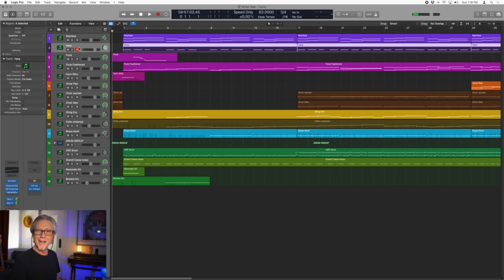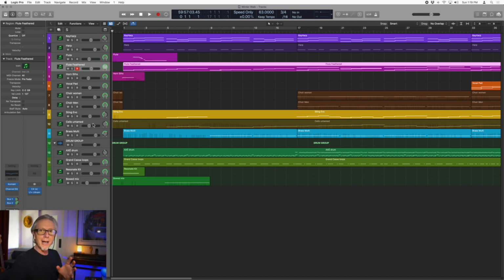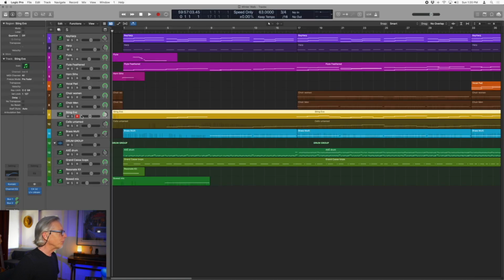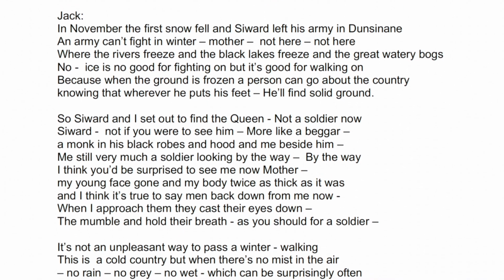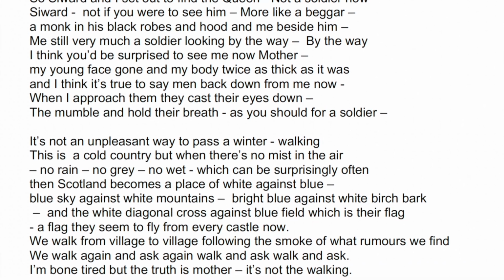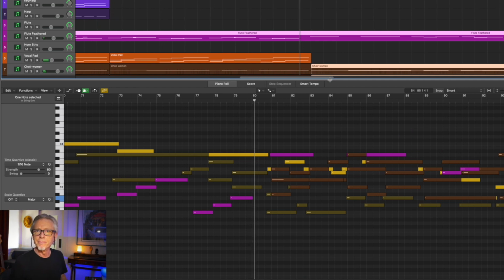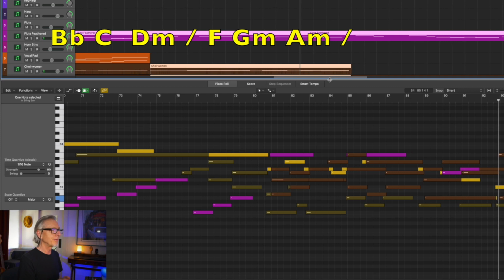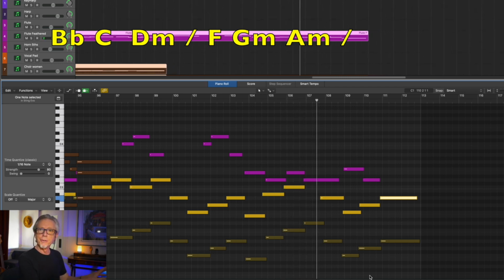Modern Instruments Scoring Medieval Drama | Emotional Truth over Historical Accuracy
Emotional music tells a story, even if that means using instrumentation wildly inappropriate to the setting. Let's look at a scene from the Medieval Scottish drama, Dunsinane.
00:00 intro
00:48 subscribe!
01:25 template & set up
02:44 orchestral instruments
04:00 Script moment
04:28 play & talk through
07:19 drums out
08:12 harmony & chords
09:19 conclusions